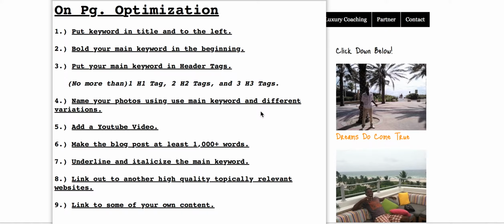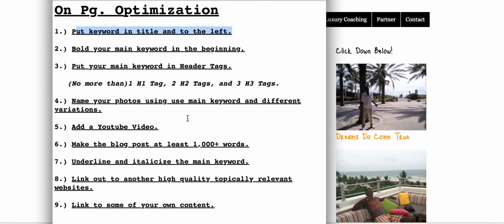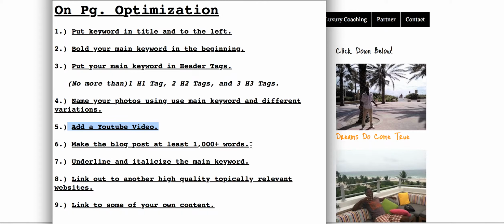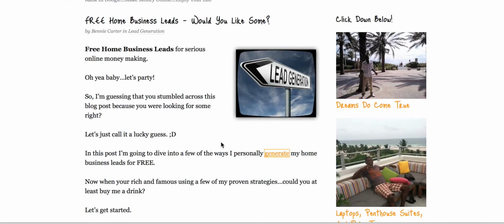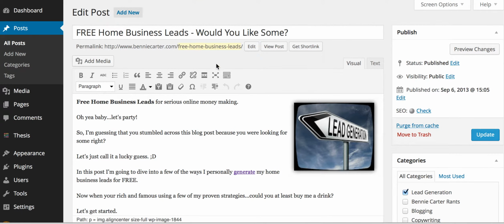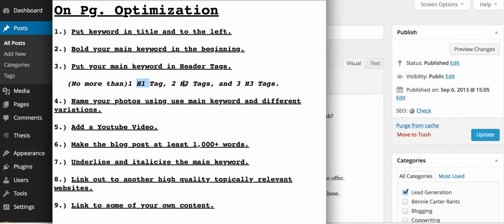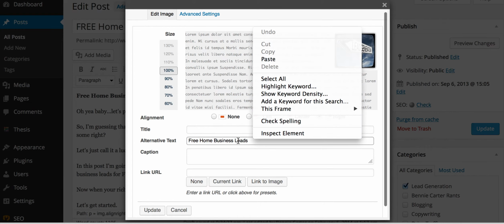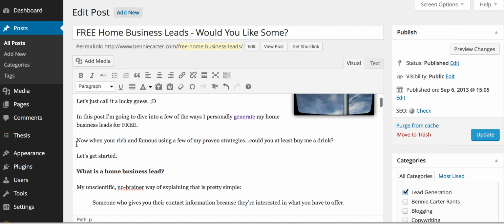Google Pg. 1 Ranking Formula Pt. 4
My super secret Google pg. 1 ranking formula pt. 4.